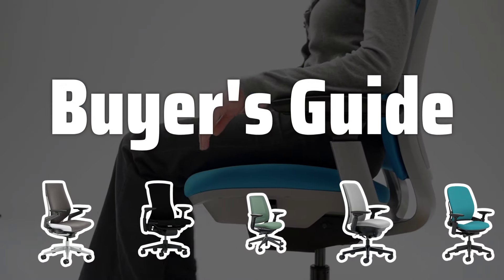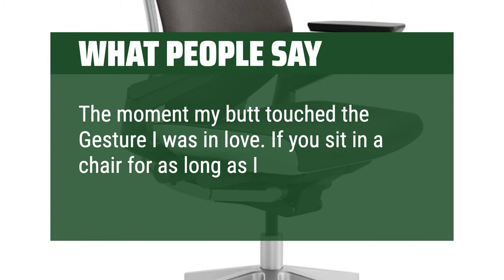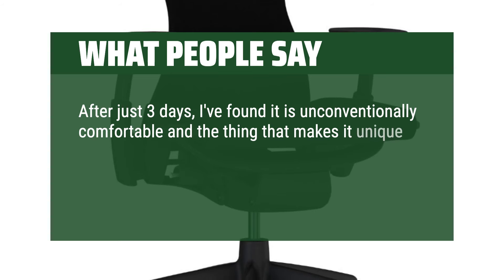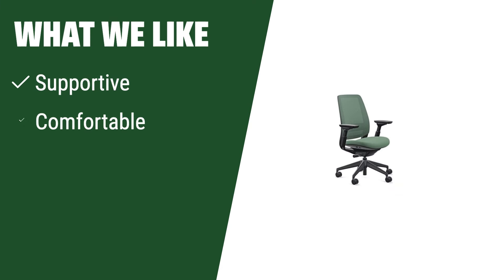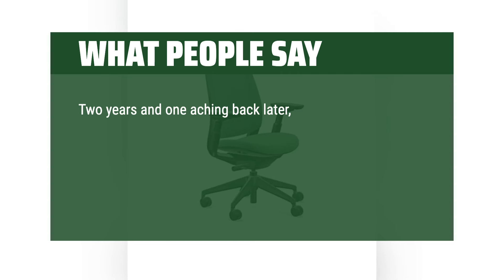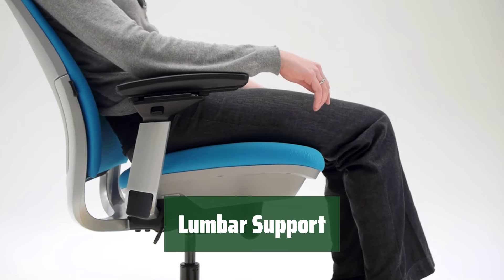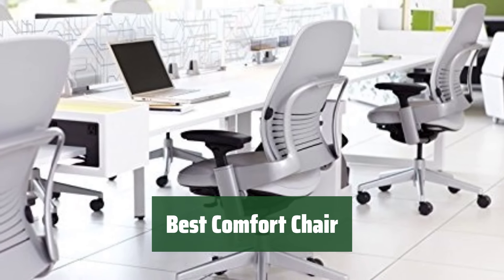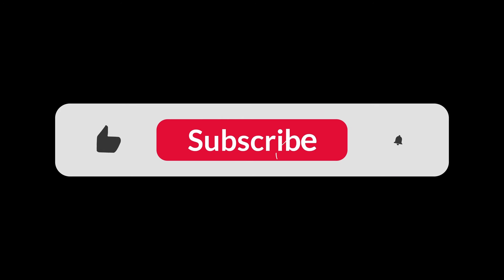The Best Office Chairs in 2024 - Must Watch Before Buying!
The Best Office Chairs Shown in This Video:
5. ►Top-notch Model
4. ►Top Chair Performer
3. ►Comfort Chair Plus
2. ►Comfy Chair
1. ►Best Comfort Chair

Table of Contents:
0:00​​​ - Introduction
00:16 - Top-notch Model
01:14 - Top Chair Performer
02:35 - Comfort Chair Plus
05:16 - Comfy Chair
06:44 - Best Comfort Chair

Are you tired of uncomfortable office chairs causing you back pain? Join me as we dive into the world of office chairs and uncover the best options for your comfort and productivity.

0d29